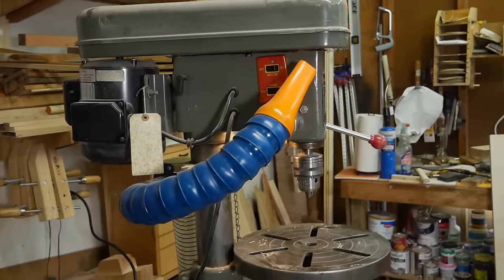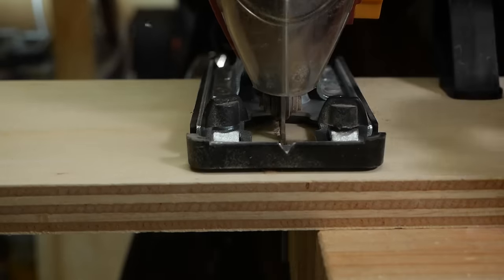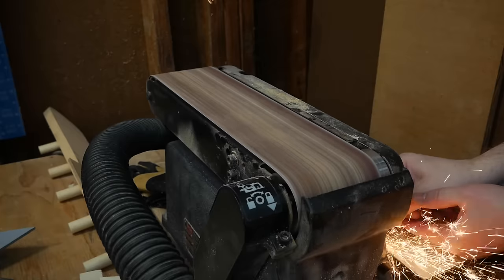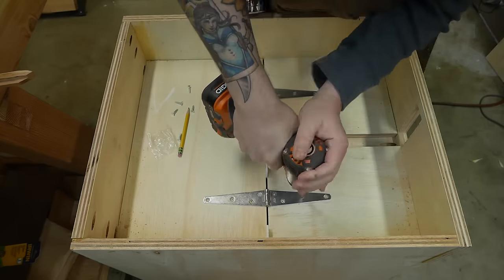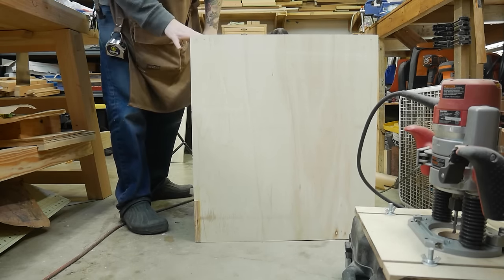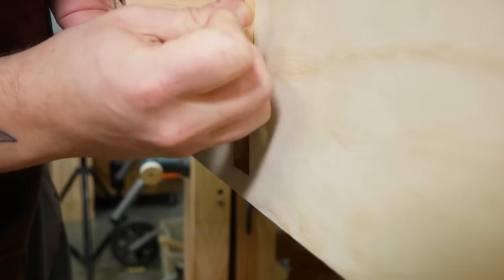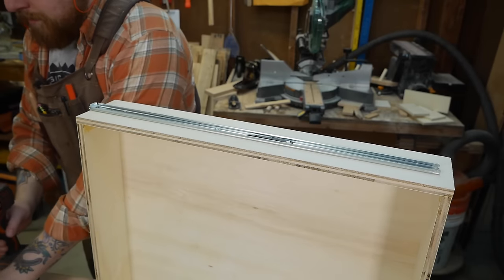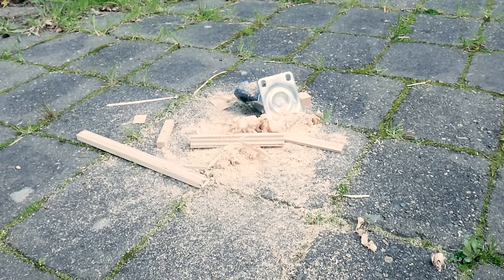How To Make A Mobile Drill Press Stand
I built a new DIY drill press stand using a tricky lifting mechanism for the casters. Having a small shop means I need my tools to be mobile. My drill press had long been on a quick and janky stand I built for it and I really didn't like how much wasted storage space there was underneath it, not to mention the giant pain individual locking casters are. So I fixed those problems with a new design and build. This video shows how I made it.

🏁 My new FAVORITE finish. Seriously, this stuff is great
👉 Drill Press Drum Sanding Kit
👉 3M Super 77 Spray Adhesive
👉 Marking Knife
👉 Ultra-fine Scotch Brite Pads
👉 DIRT CHEAP but decent quality sanding discs
👉 Card scrapers WILL change your life
👉 Fair priced, adjustable, and high quality marking gauge
👓 Don’t Lose an Eyeball
💨 Wood Dust in Your Lungs is NO JOKE
👉 MY Favorite GLUE BOTTLE
👉 MY Favorite DISPOSABLE BRUSHES
👉 BEST starter 2-P10 ADHESIVE KIT
📷 My Camera
🔎 My Lens
🎤 My Camera Mic
🔦 My Lighting Setup
👉 My Tripod

Kathy Dillard
Todd Mclarintelly
Jaron Ursua
Matthew S.
Sam W.